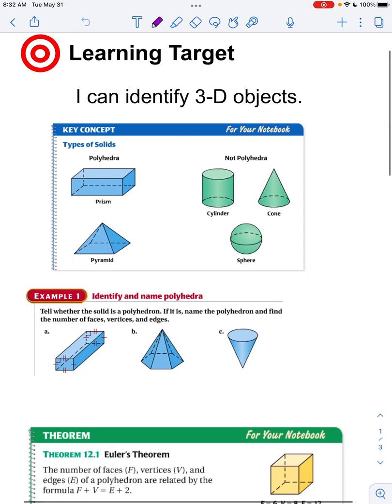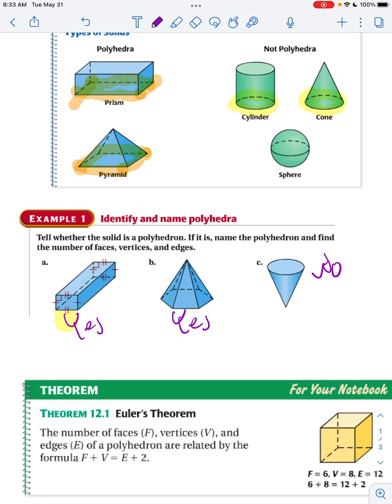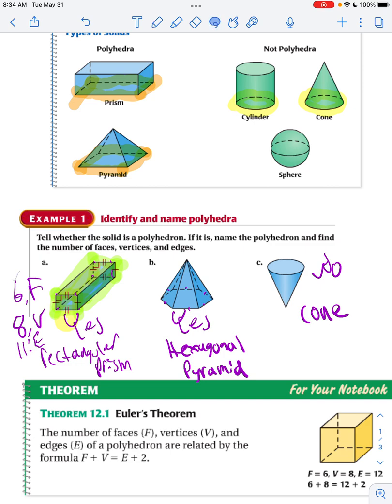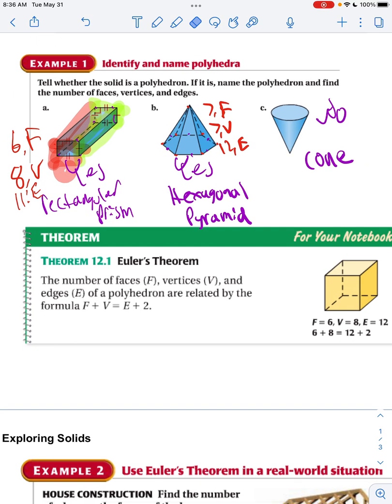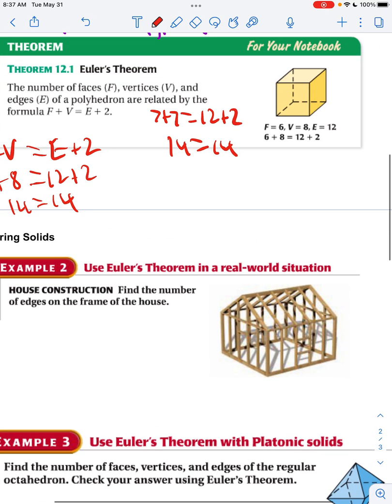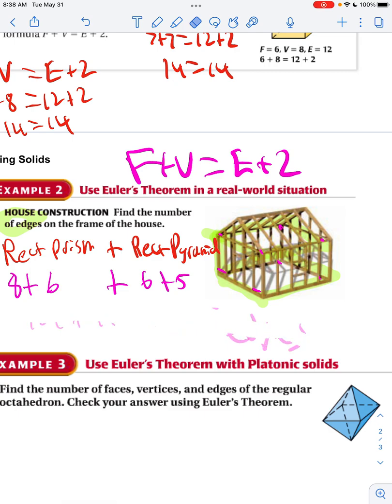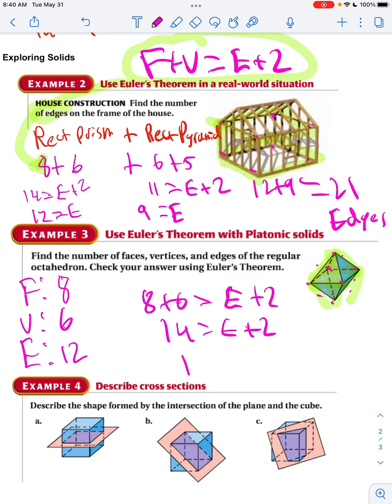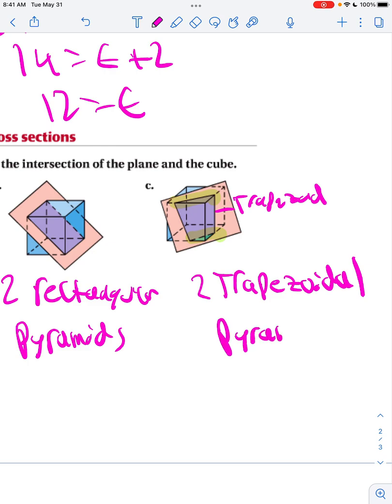Unit 14 Lesson 1 (GEO)